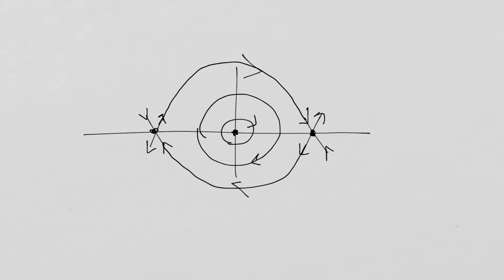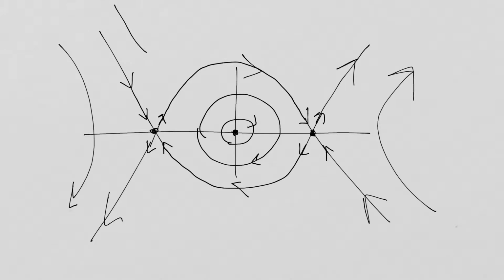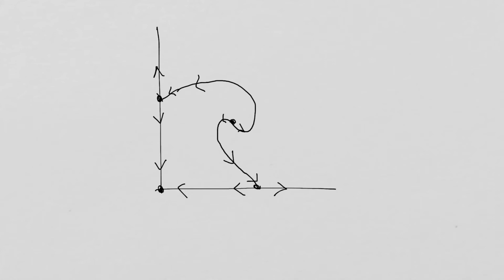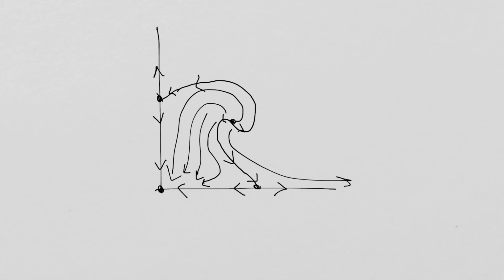Phase Plot Antiset